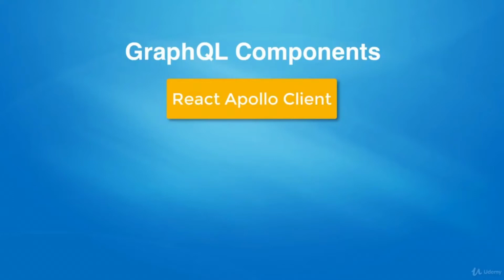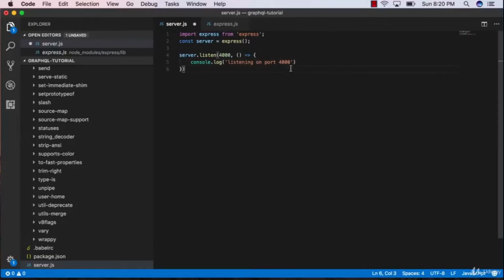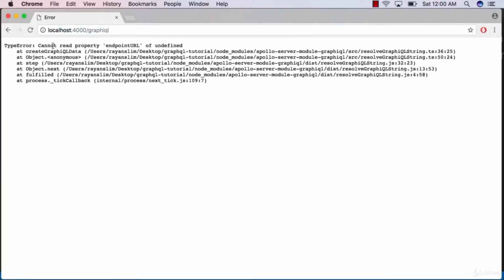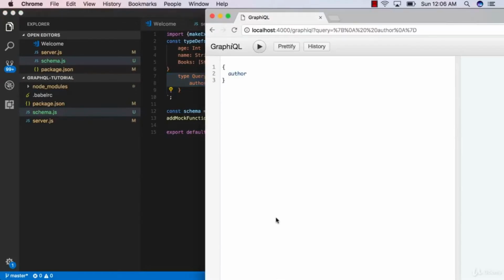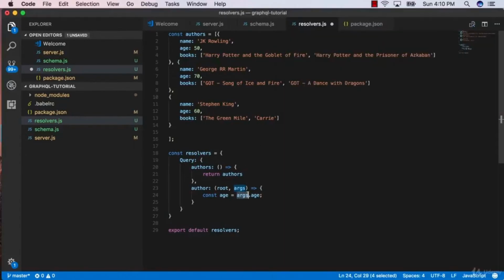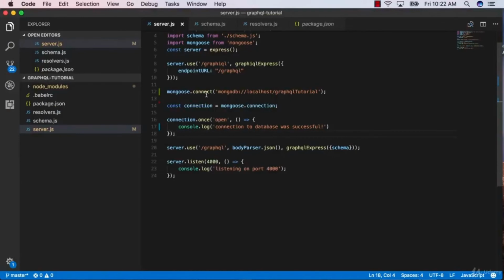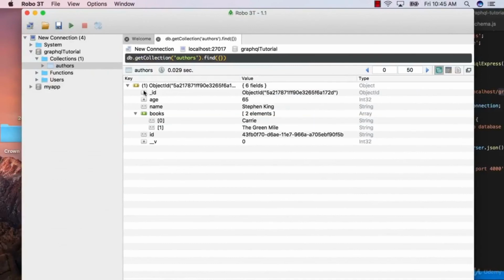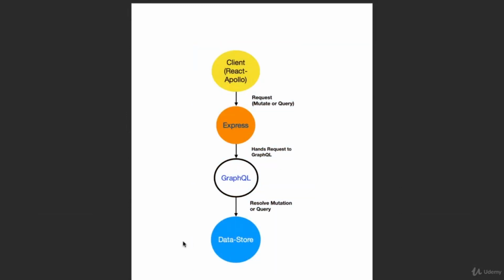What is GraphQL | GraphQL Tutorial for Beginners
This video on GraphQL Tutorial for Beginners will help you learn: What is GraphQL? Learn the basics of GraphQL. A simple implementation of GraphQL and Apollo.
React / GraphQL Course - Build a Social Media App (MERNG Stack)

GraphQL is a replacement for REST, the industry standard for API design and many big companies are already using it because of its performance benefits.

What you’ll learn:
GraphQL Queries
GraphQL Mutations
Client Server Interactions
Database Fundamentals
Intro to Apollo